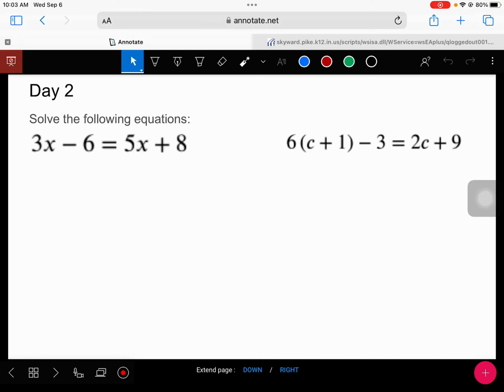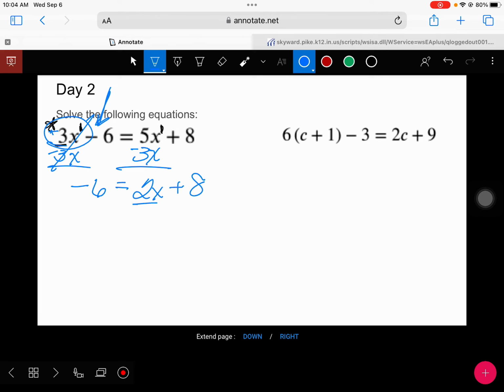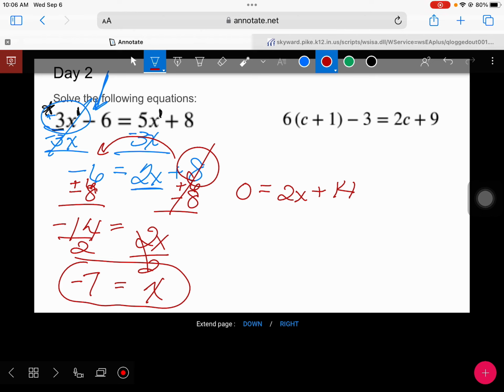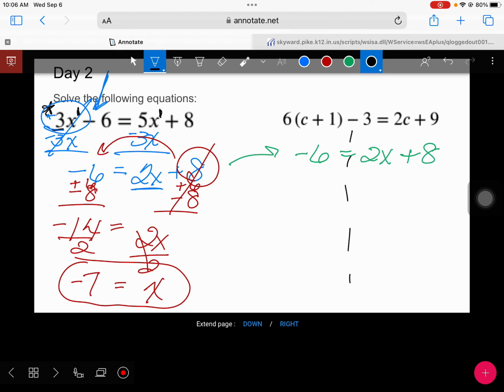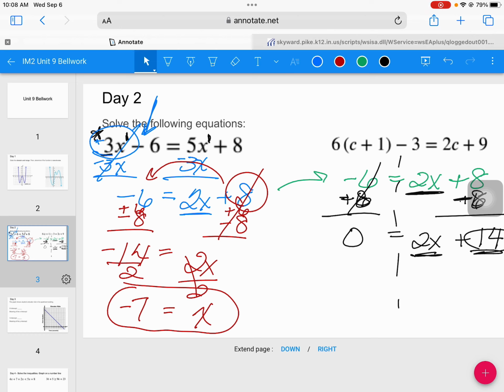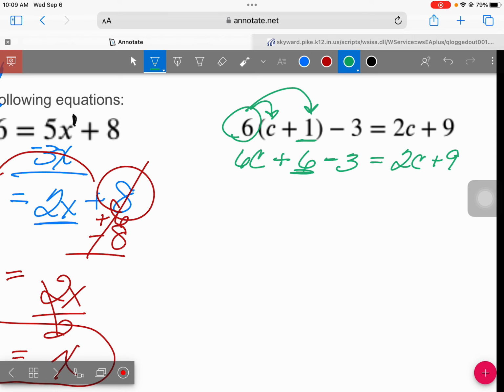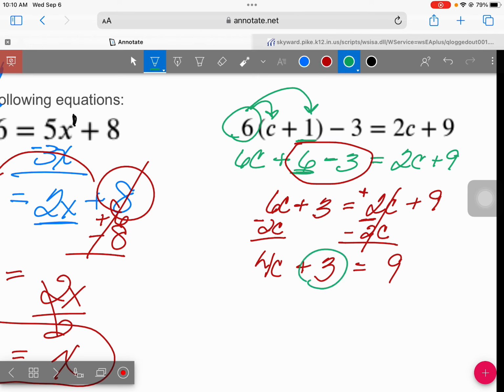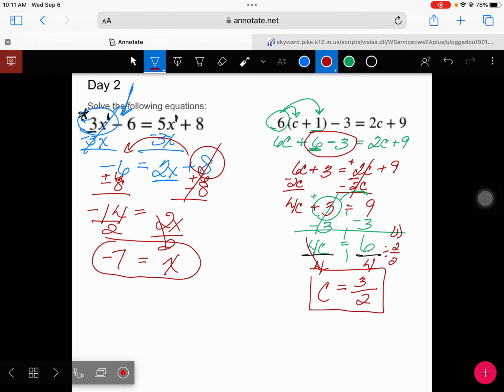Day 2 Bell Work